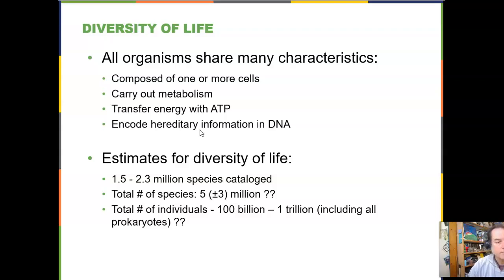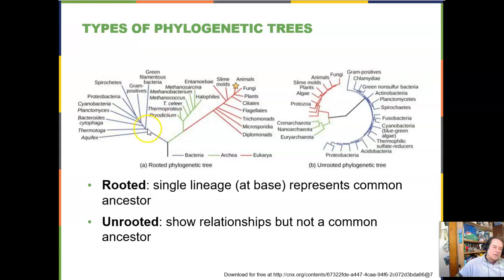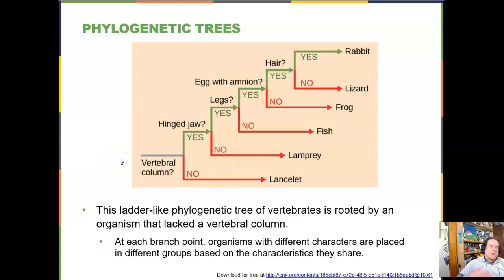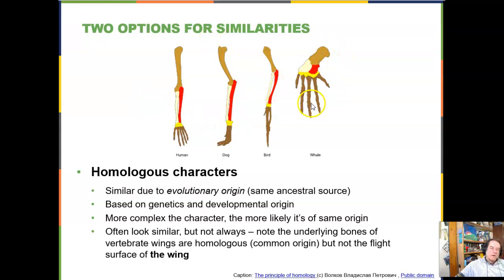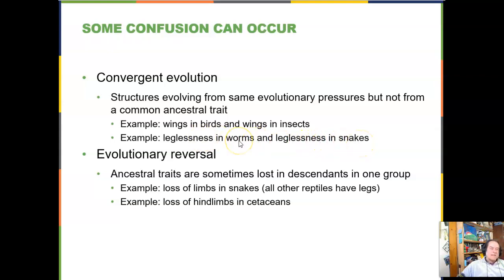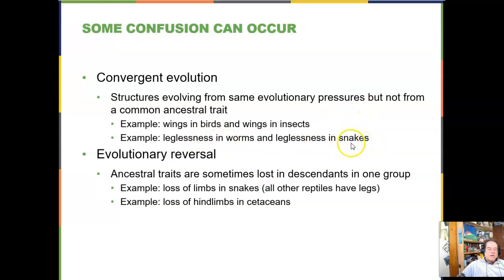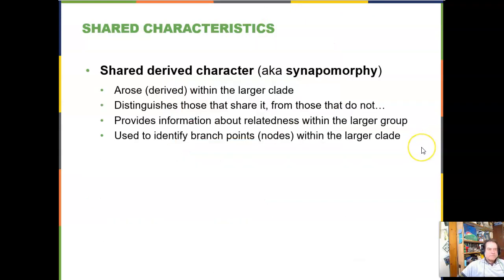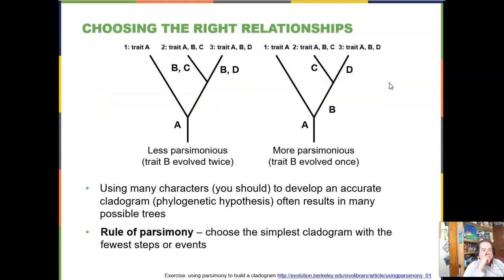BIOL-1407 Chapter 20 Phylogenetics and the History of Life o